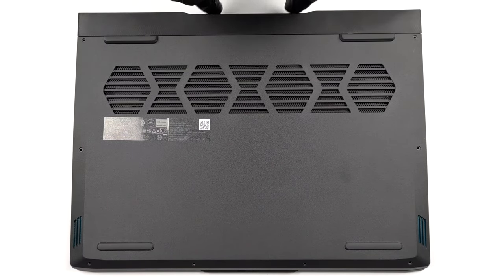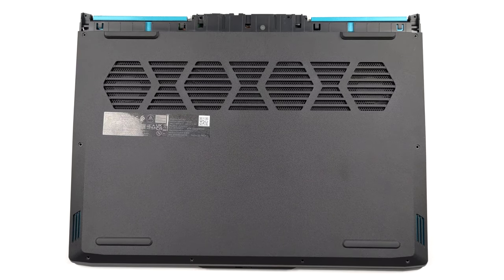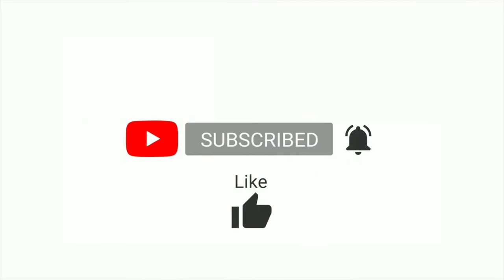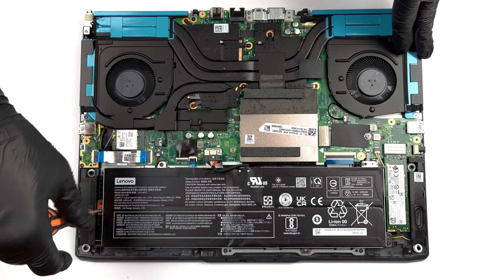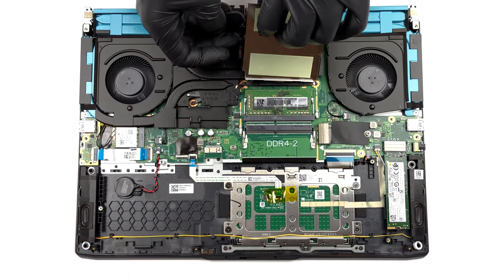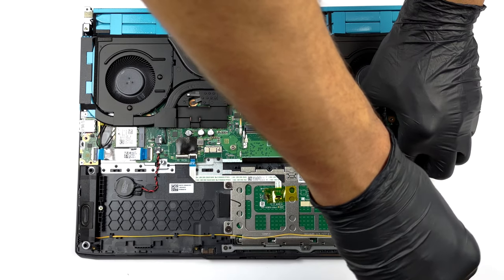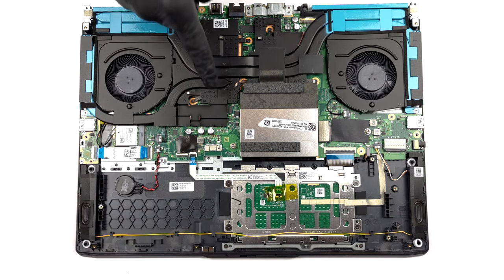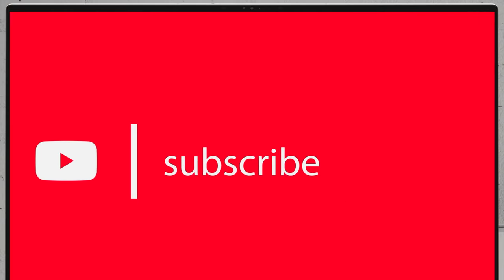🛠️ How to open Lenovo IdeaPad Gaming 3i (16", 2022) - disassembly and upgrade options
✅  LaptopMedia.com